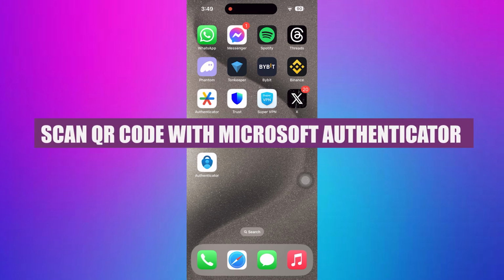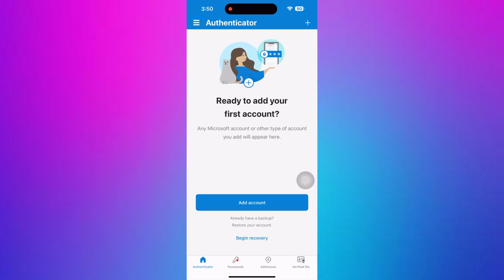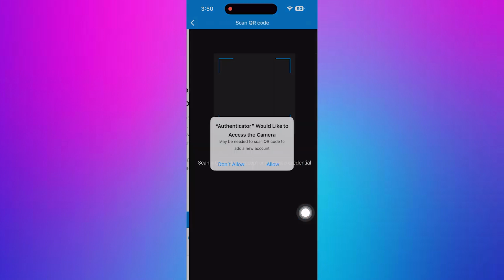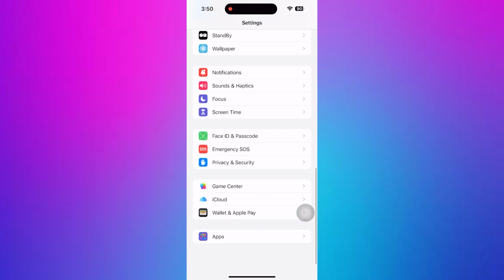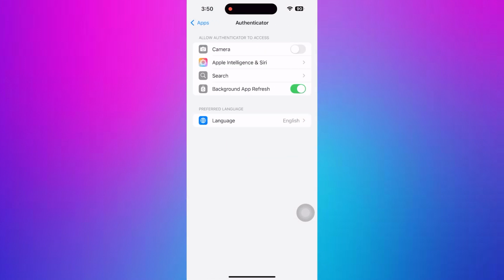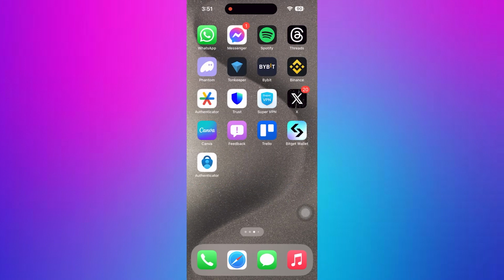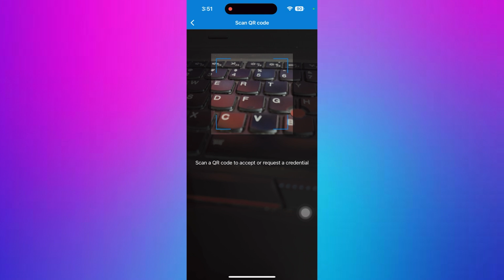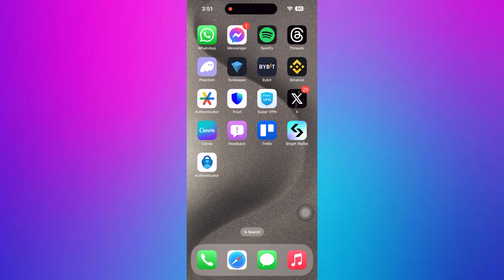How to SCAN QR CODE with Microsoft Authenticator (EASY GUIDE) [2025]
Learn how to scan QR codes effortlessly using Microsoft Authenticator in this easy step-by-step guide! 📱✨ Whether you're setting up two-factor authentication (2FA), securing your accounts, or just getting started with the app, this tutorial will walk you through the entire process. 🛡️✅

No tech skills? No problem! 💡 Follow along and master QR code scanning with ease. 🚀